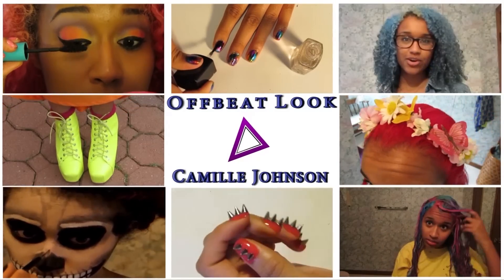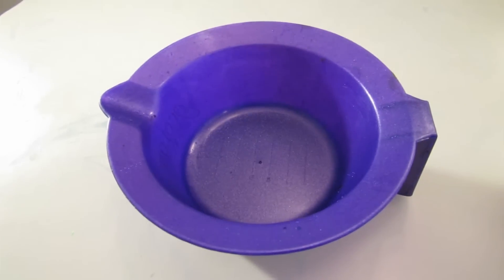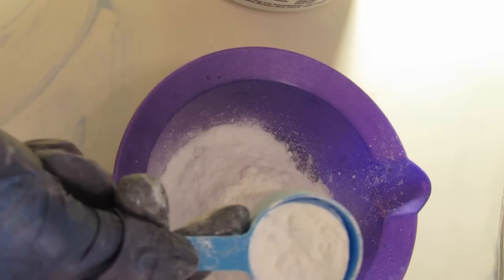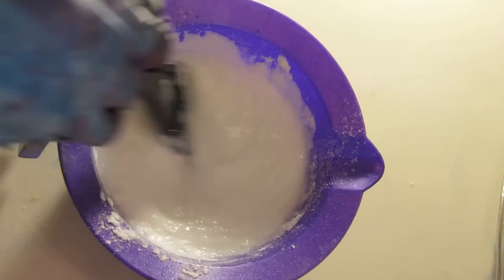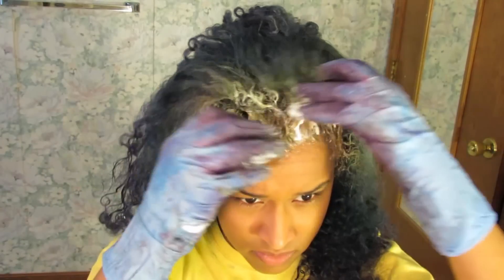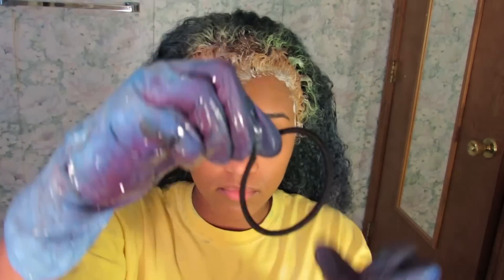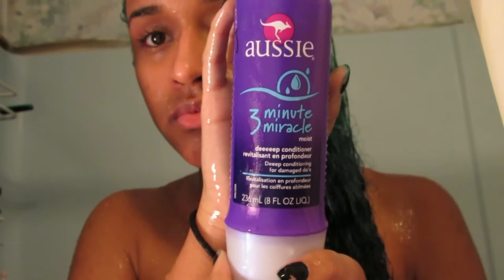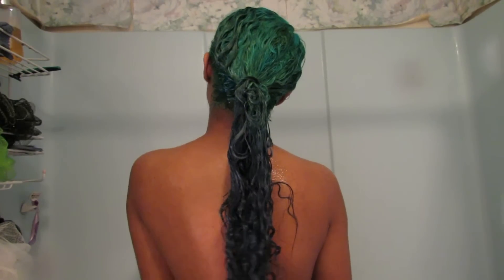Teal to Blue Ombre Hair Tutorial | OffbeatLook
In this video, I show how I went from my dark blue hair with over-grown roots, bleached them, then added teal dye to end up with a teal to blue ombre hair look! I hope you guys like it, and if you have any questions, check out my blog linked above (might as well follow my blog while you're there!) and if the question's still not answered, ask me in the comments of this video of on the blog post!
Also, it took me a total of 5 days to make this video (the stress! ugh haha) so I would really appreciate feedback! I'd love to see your work!
Kisses,
-Camille Johnson